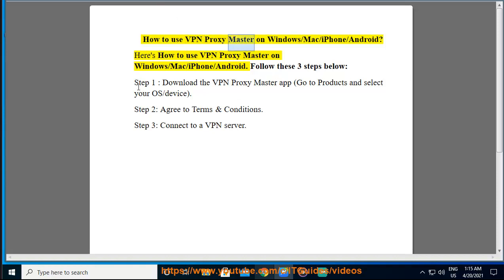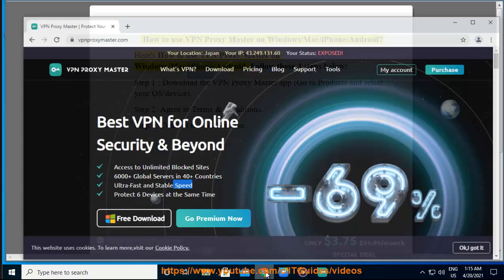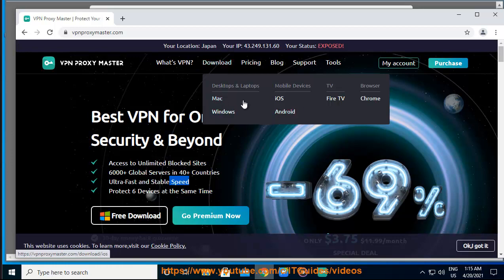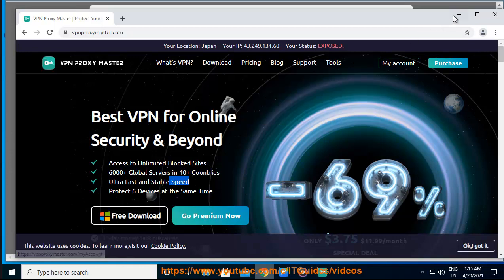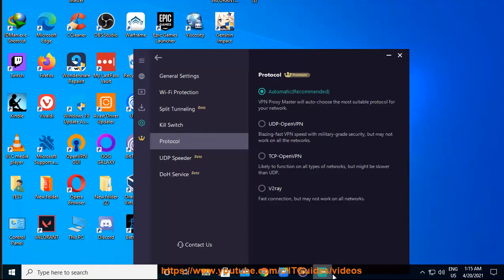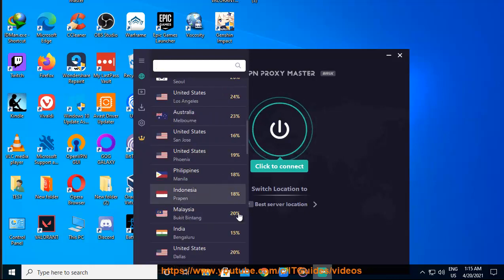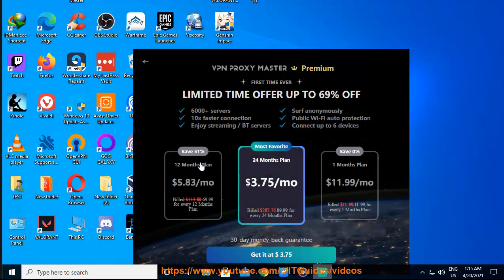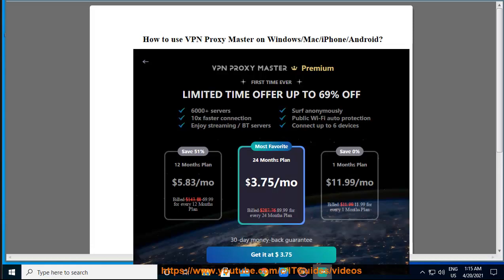Install/Use VPN Proxy Master on Windows/Mac/iPhone/Android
Here's how to install/Use VPN Proxy Master on Windows/Mac/iPhone/Android. Hit & get yourself started w/ VPN Proxy Master later.